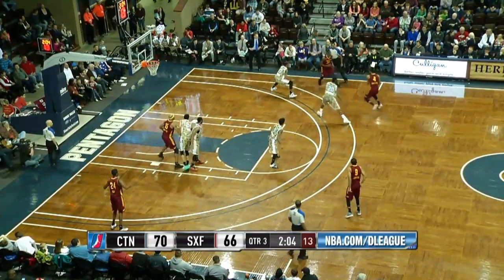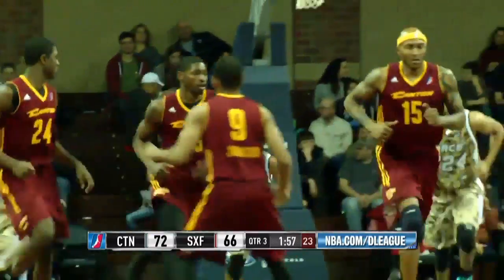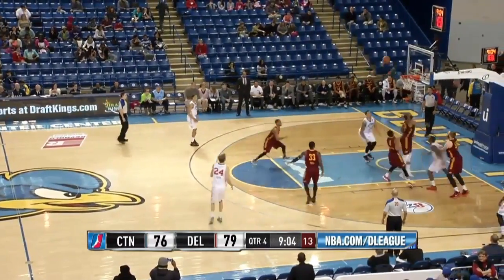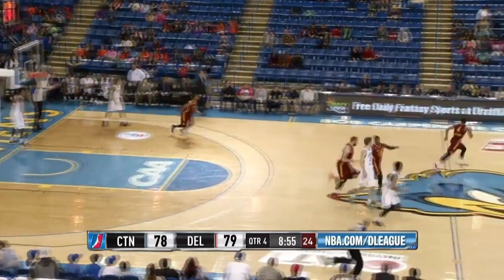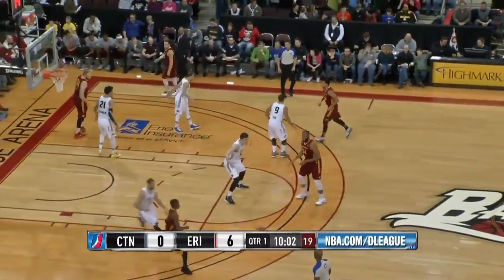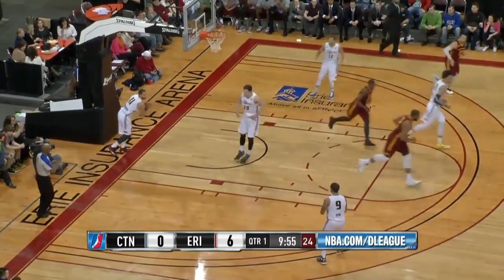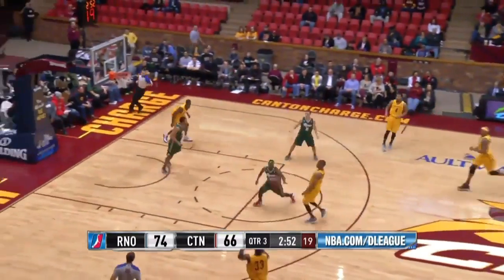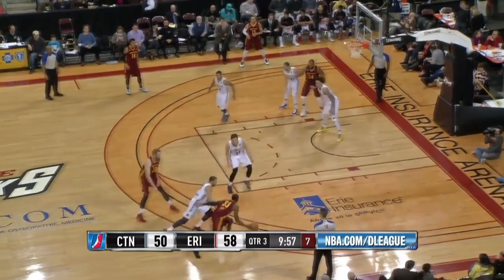Brandon Paul NBA D-League Highlights: February 2015